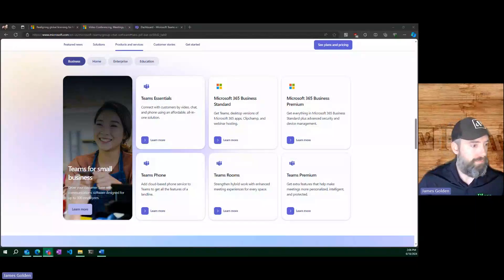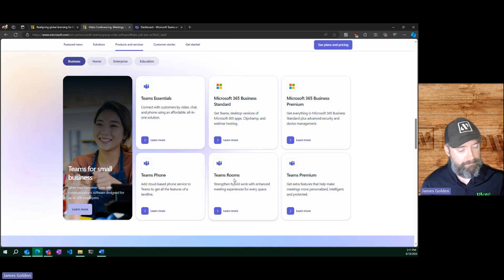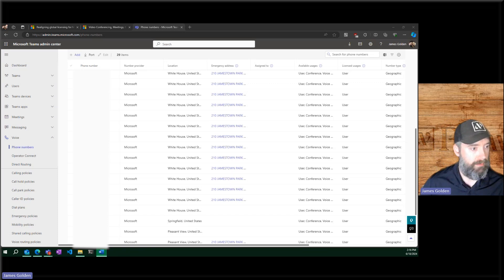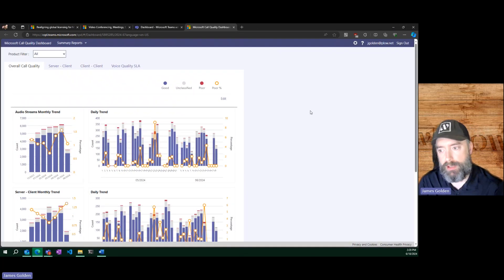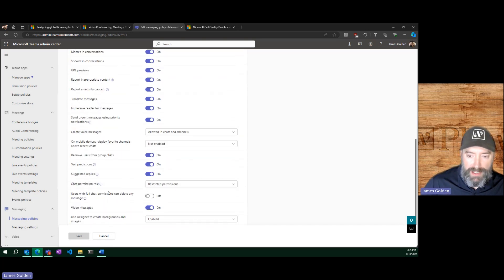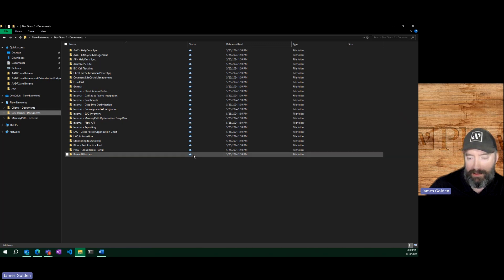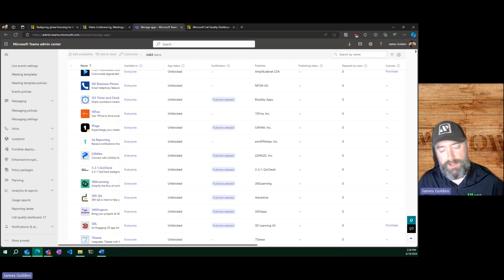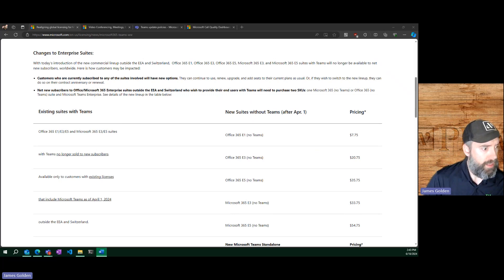WEBINAR | Transforming the Workplace with Microsoft Teams Pt. I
In this webinar, Plow Networks' Director of Technical Development, James Golden, walks you through how to get the most out of your Microsoft Teams license subscriptions. From understanding what features your users are using to the new advances Teams is unveiling with Copilot we've got you covered.